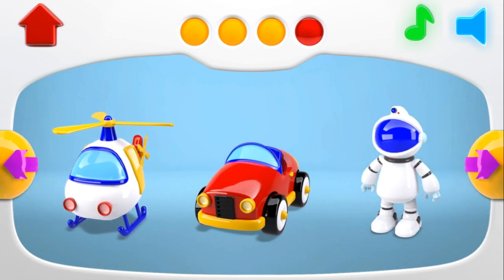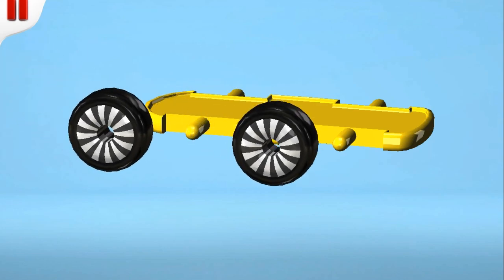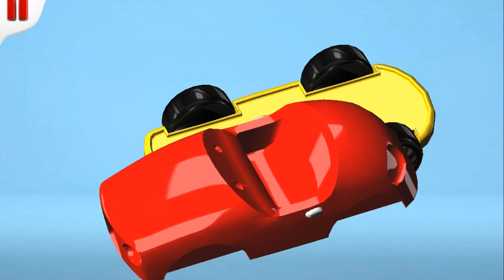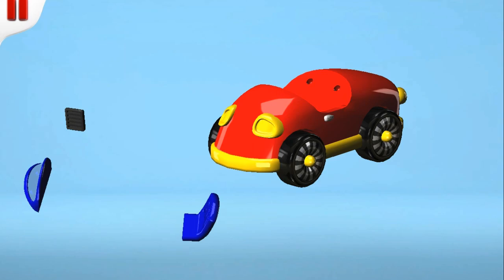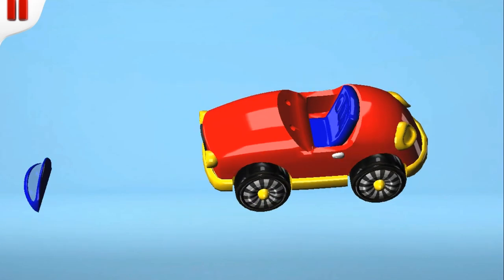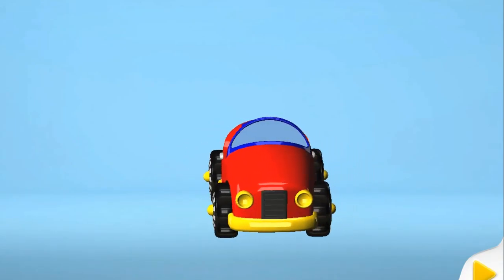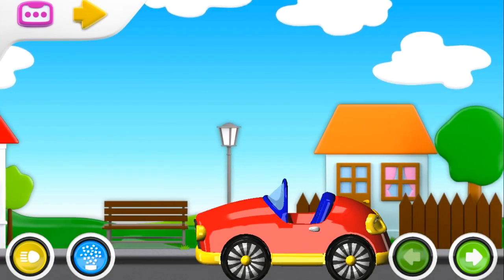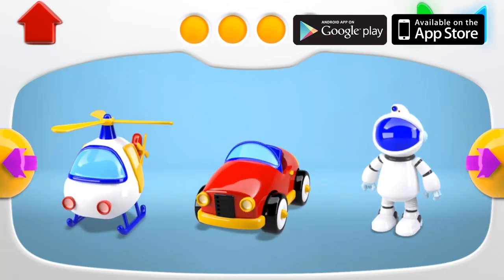Build & Play 3d SPORTS CAR Demo TRUCKS! Kids Puzzles & Mobile Apps: แอพพลิเคปริศนาเด็ก/приложения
BUILD YOUR OWN CHRISTMAS SPORTS CAR! BUILD Trains, Trucks, Construction Vehicles, Cement Mixers, Airplanes, Jet Skis, Motorbikes,4wd Jeeps, ATV, Robots with this 3d mobile app for iPad, iPhone or Android Game for kids! Watch & Learn with English Educational 3D Cartoon animations about Machines & Vehicles!

We also have Toy review videos with Toy Collections and Construction Vehicles with Pixar cars, Lego toys, Burago toys, Go gears toys, Brio toys,Alice toys plus Toy Trains and Railways!